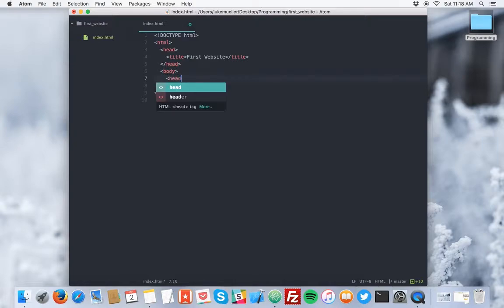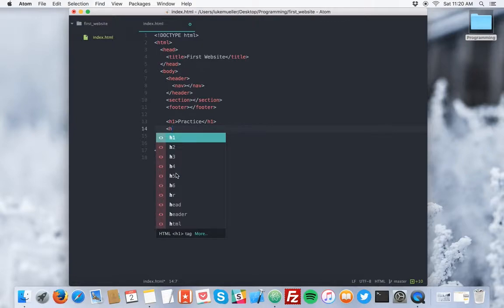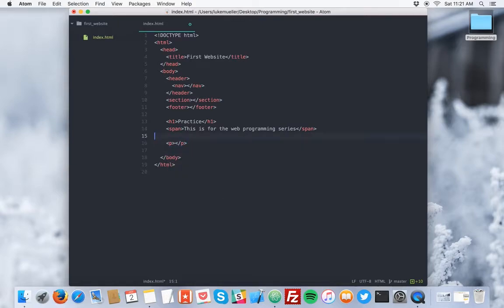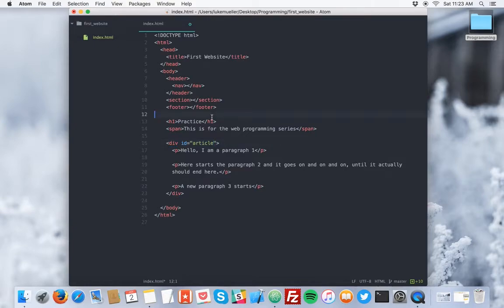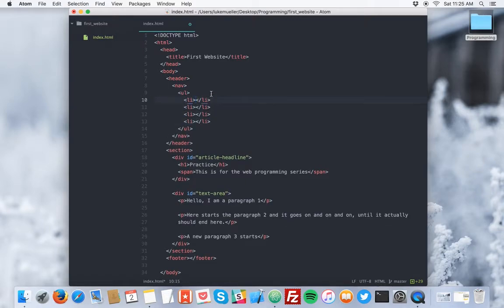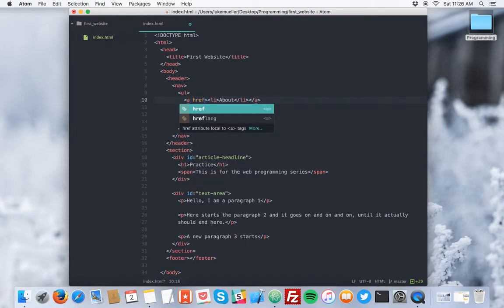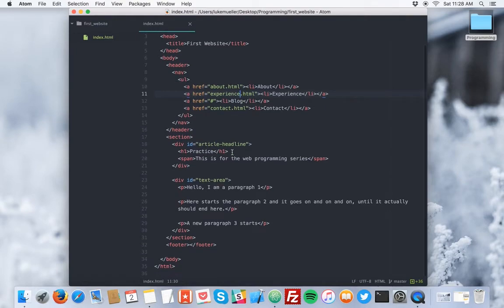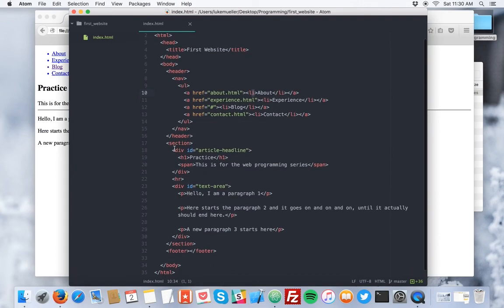Web Programming Basics #3: HTML5 Tags, Common Tags & Divs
In this part of the series "web programming basics", I am showing you, how to think about websites, how to actually build the layout and some tags.